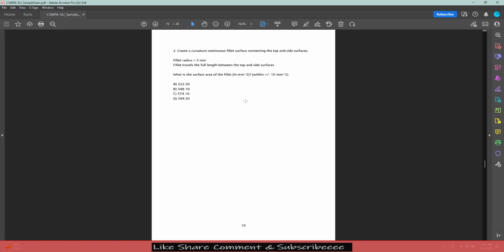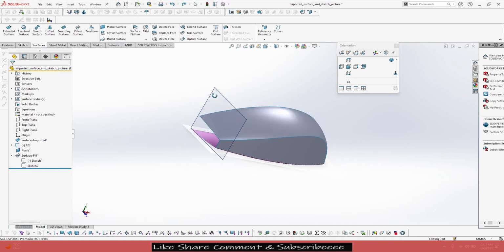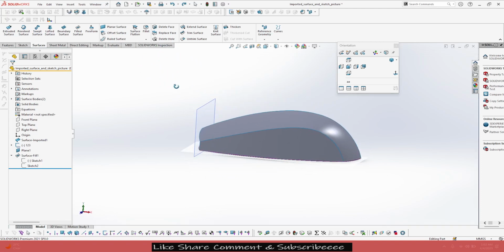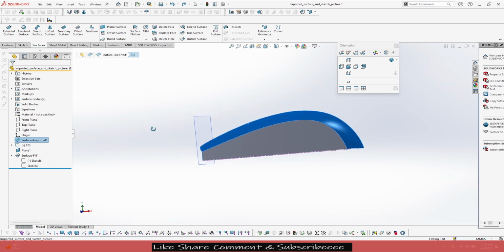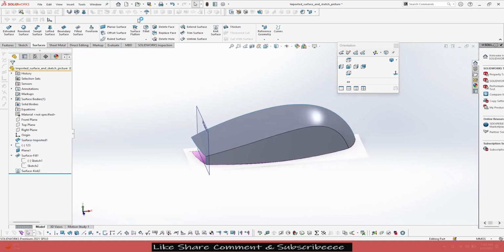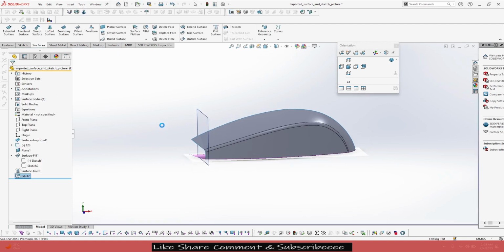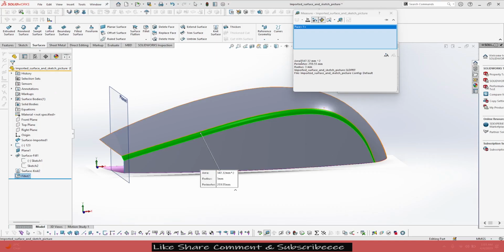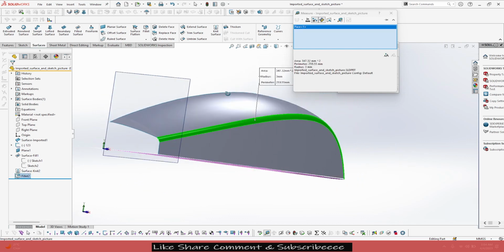SOLIDWORKS Professional Advance Surfacing CSWPA-SU Practice test